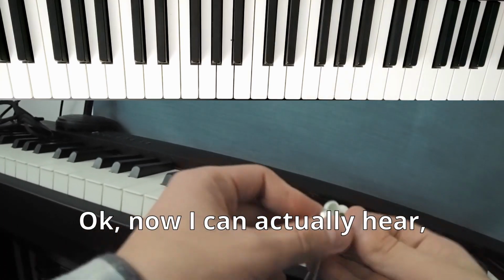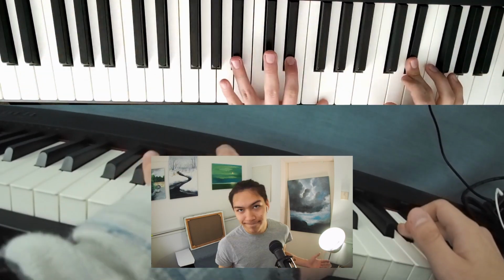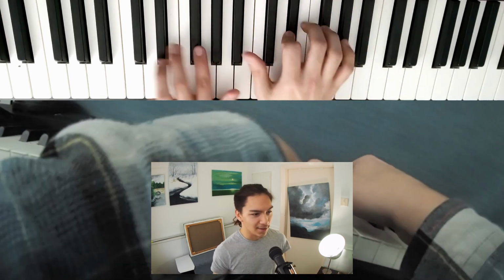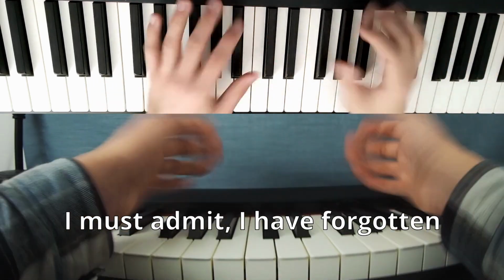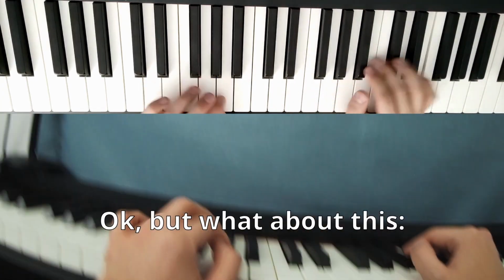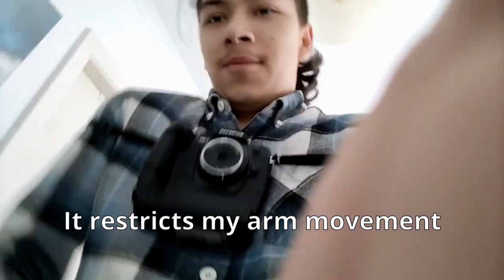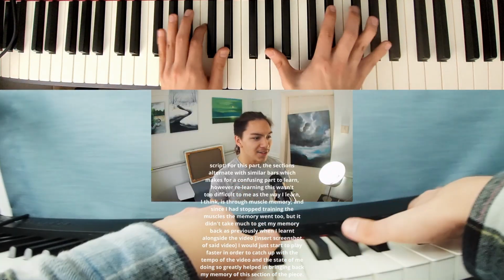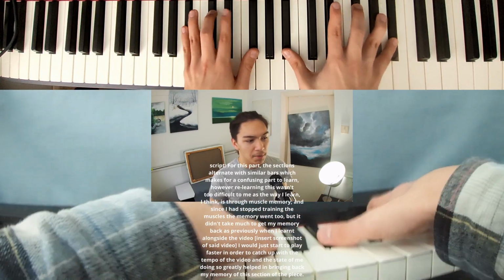I haven't played in months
I play something "new"
Sources(?):